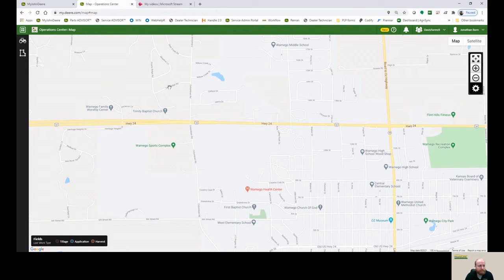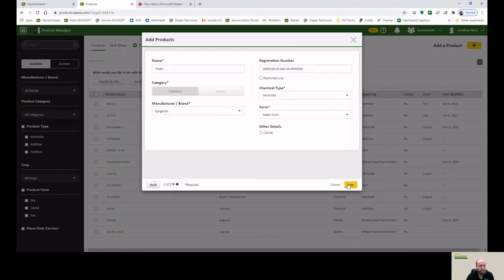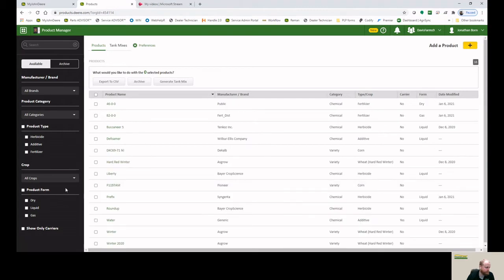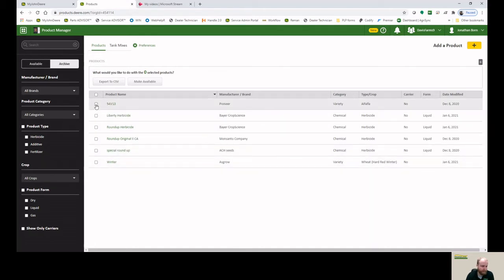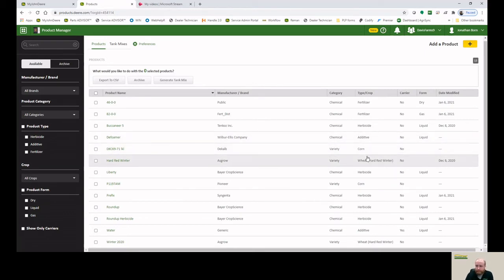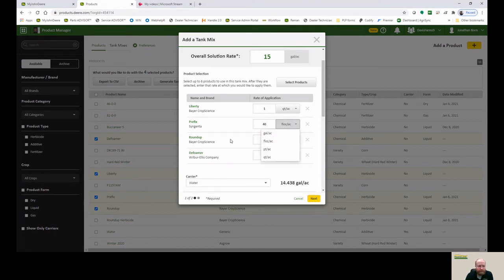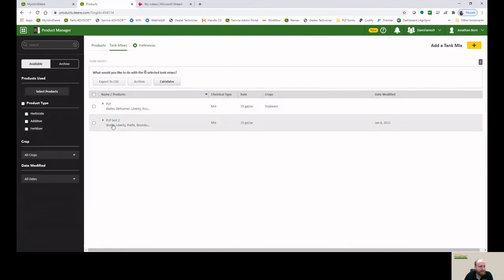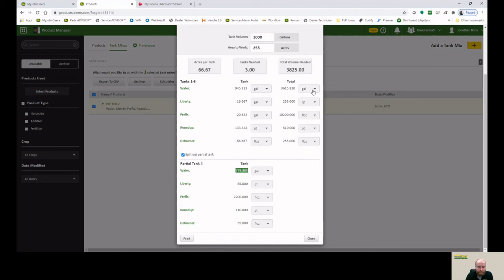Operations Center 201 - Product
Join our PLP Precision Ag Specialist as we go over the Product Manager in MyJohnDeere Operations Center